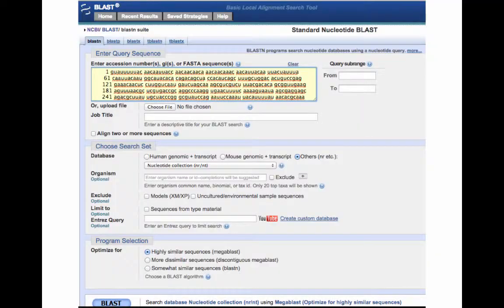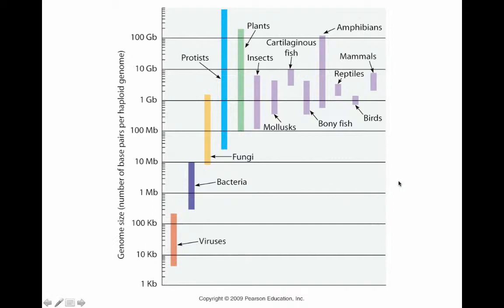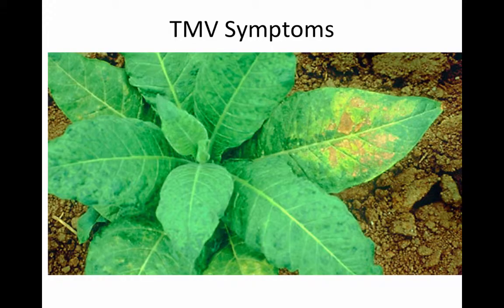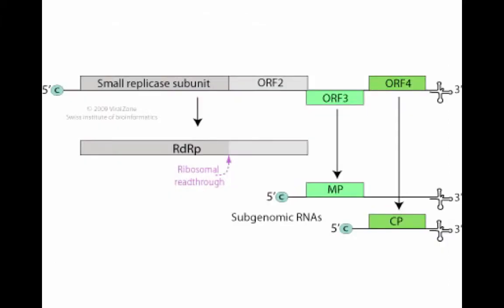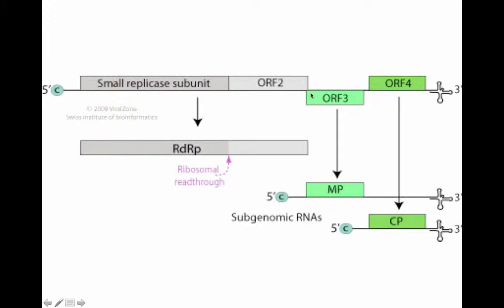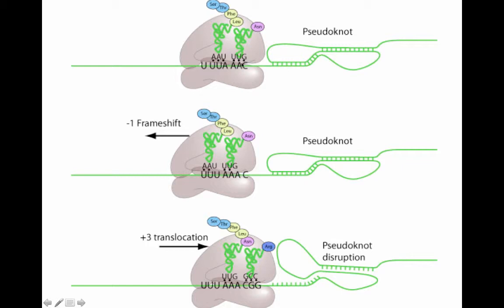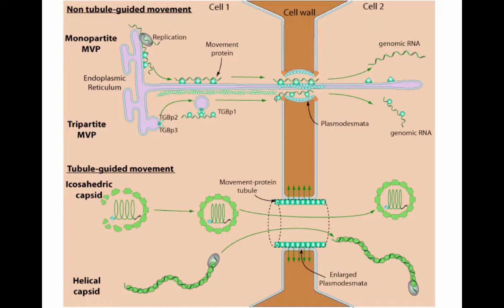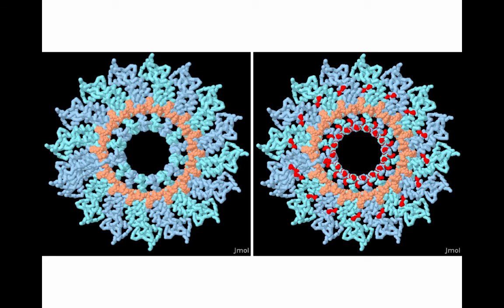TMV Bioinformatics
An introduction to Bioinformatics for AP Biology

Table of Contents:

03:34 - TMV Symptoms
04:27 -